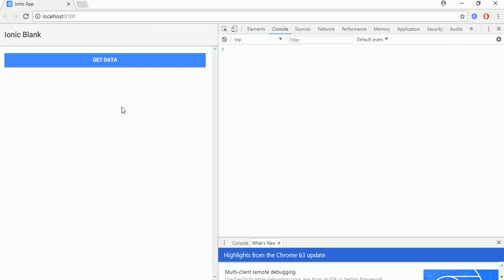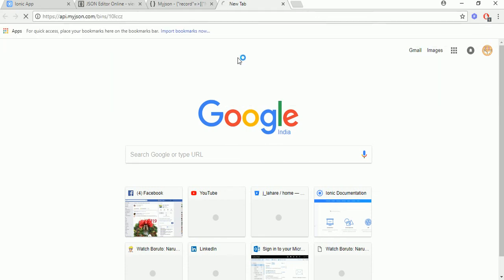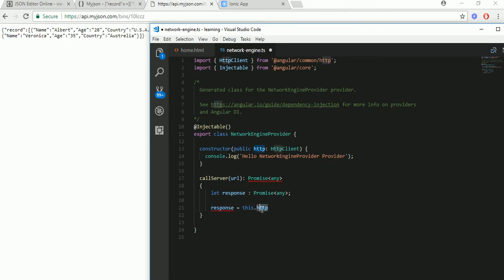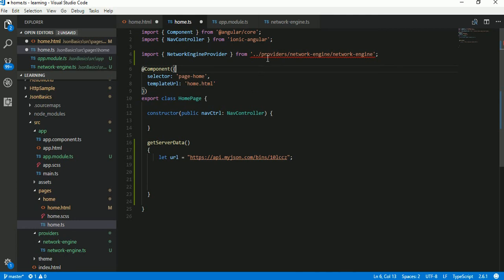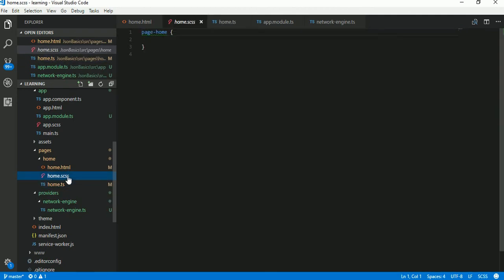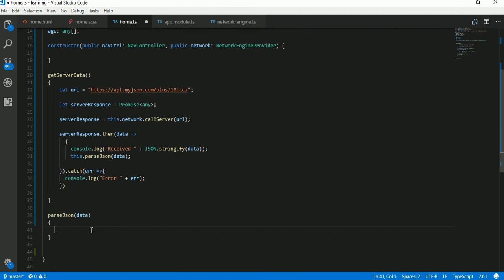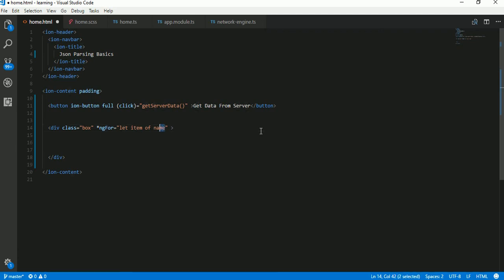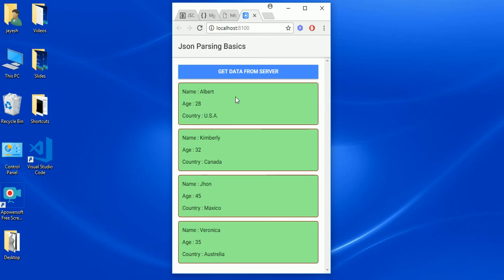Ionic Tutorial Chapter 17 (Json Parsing, Basic Concepts)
Learn to Parse JSON reasponse, Basic UI Event with JSON parsing.